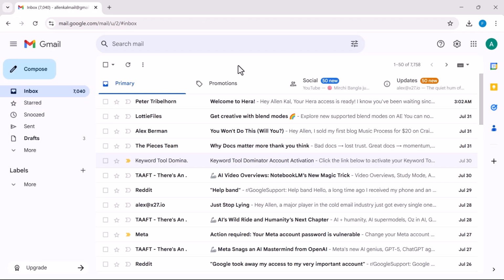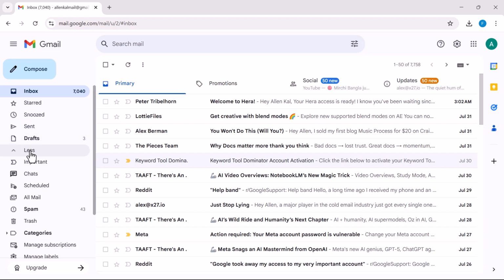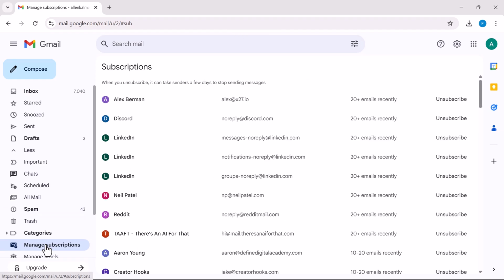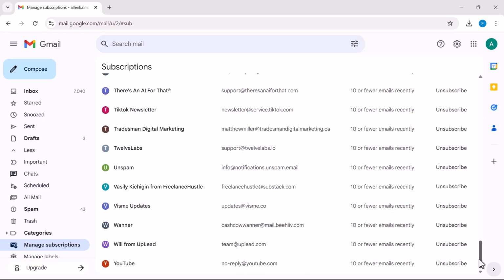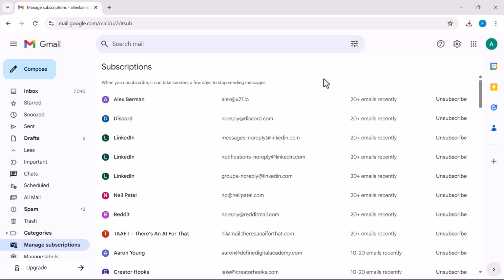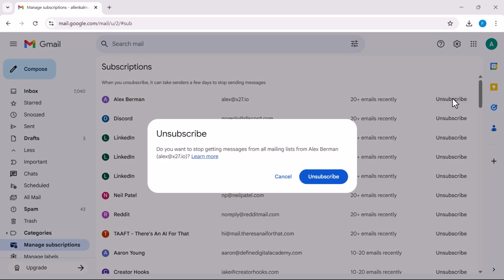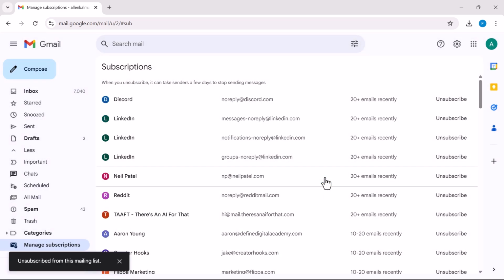How to Unsubscribe ALL Emails in Gmail 2026 - Manage Email Subscriptions in Gmail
How to Unsubscribe ALL Emails in Gmail 2025 - Manage Email Subscriptions in Gmail

In this tutorial, learn how to unsubscribe all emails in Gmail 2025 using Gmail's latest bulk unsubscribe feature. Whether you're trying to unsubscribe from emails in Gmail, remove newsletters in the Gmail app, or stop unwanted email subscriptions, this step-by-step guide makes it easy. Discover how to manage email subscriptions in Gmail, perform a mass unsubscribe, and clean up your inbox fast. Perfect for anyone looking to unsubscribe from all Gmail emails at once using the new Gmail manage subscriptions 2025 update.